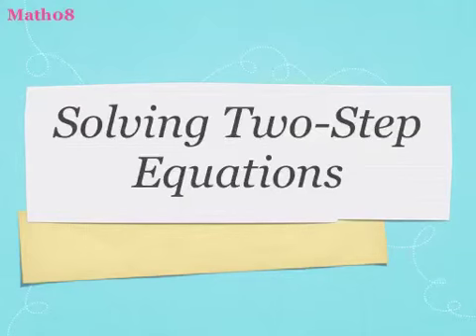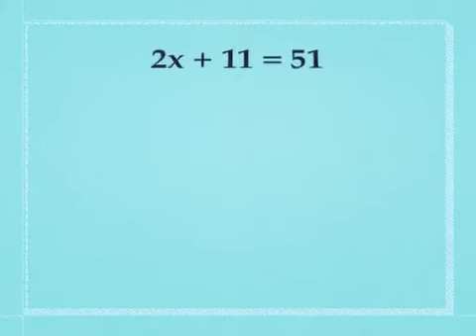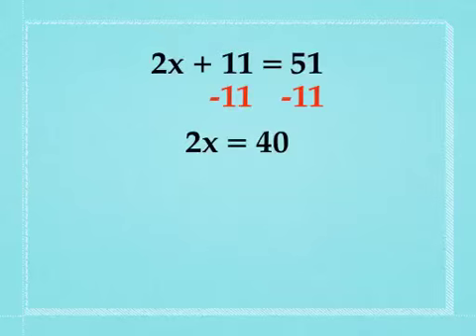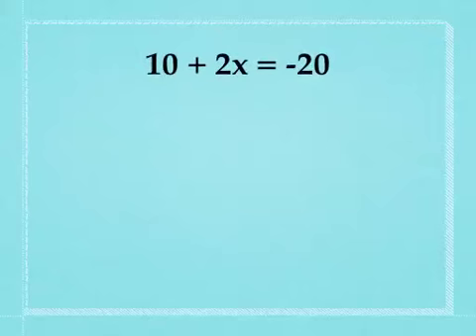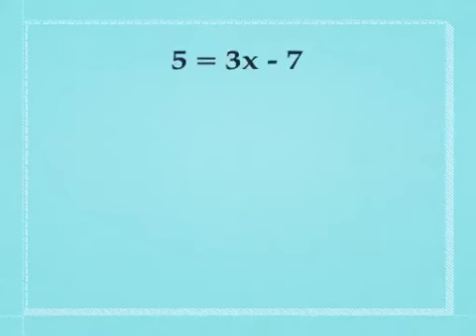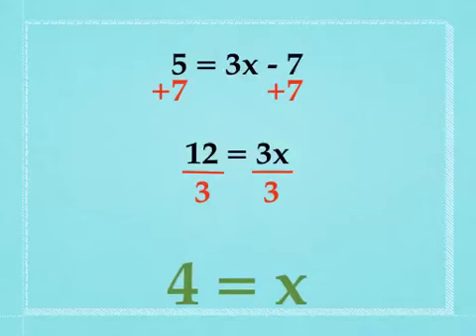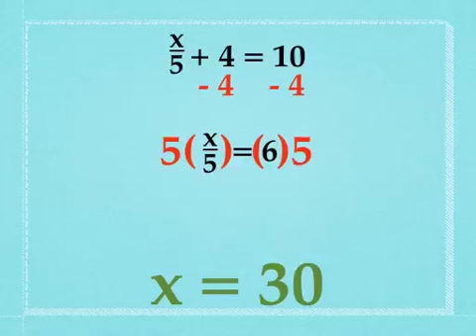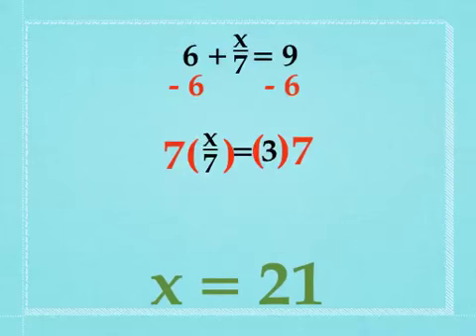Solving Two-Step Equations